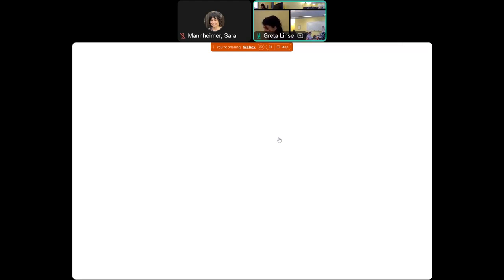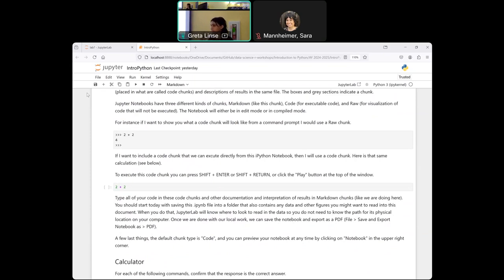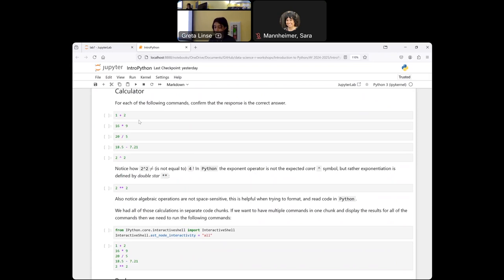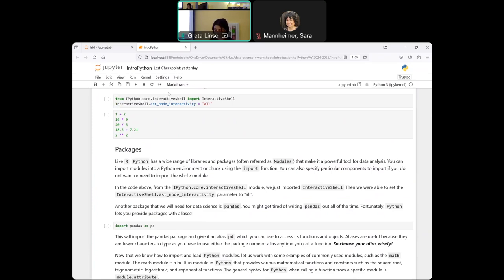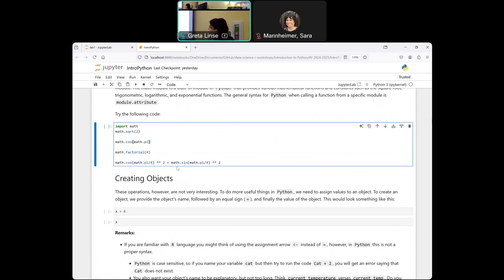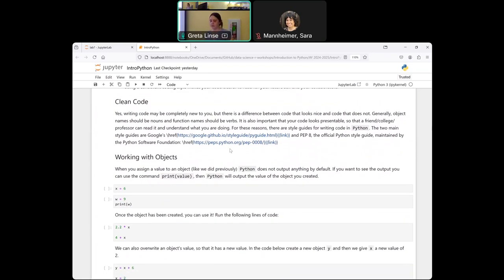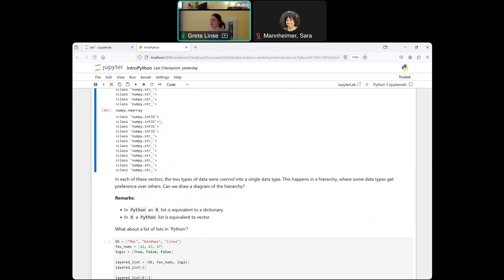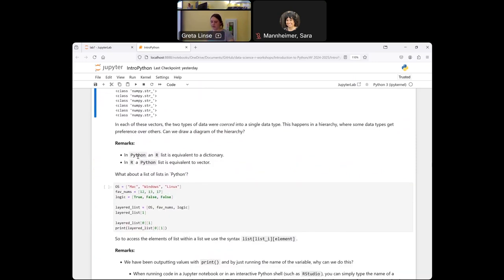Intro to Python, Fall 2024 - Ava Yasdian, Sara Mannheimer, Sally Slipher, and Great Linse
Learn the basics of Python using RStudio, including inspecting, extracting, manipulating, summarizing data, and basic data visualization.

Full Intro to Python workshop materials and additional workshop videos available

This workshop was held on October 9, 2024 in Heathcote Classroom at Montana State University Library and online.

~Note: For library content that is not accessible, we are committed to providing reasonable accommodations and timely access to users with disabilities. For assistance, please submit an accessibility request for library material